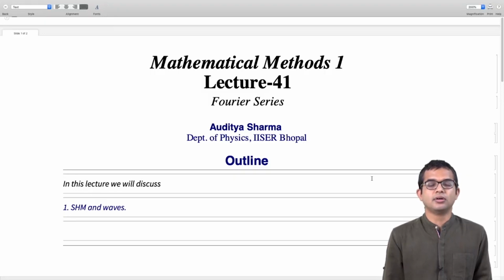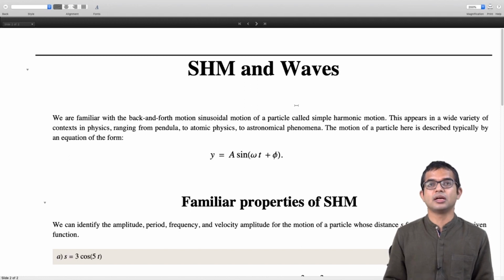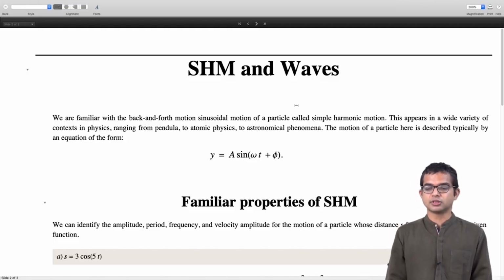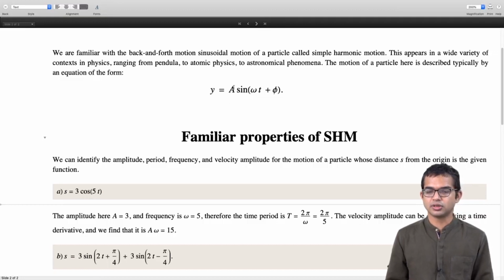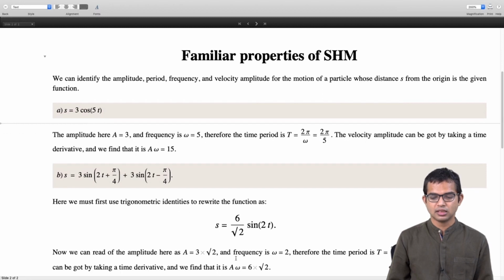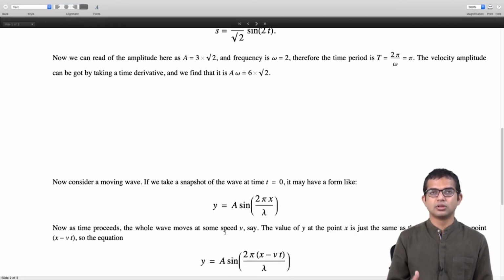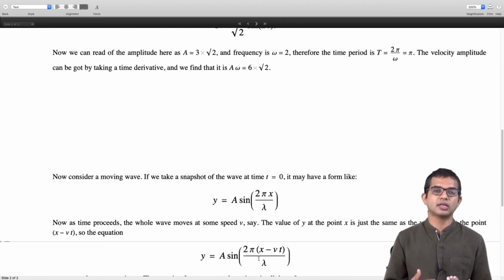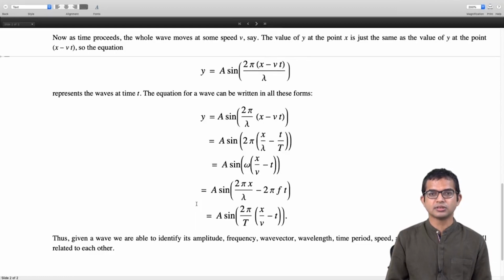SHM and waves